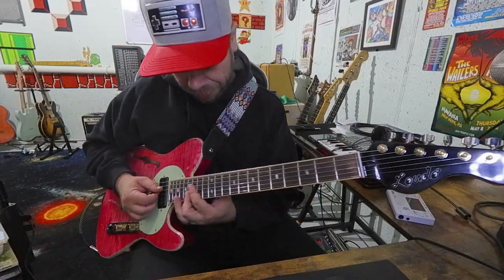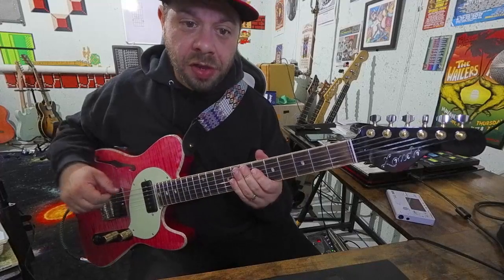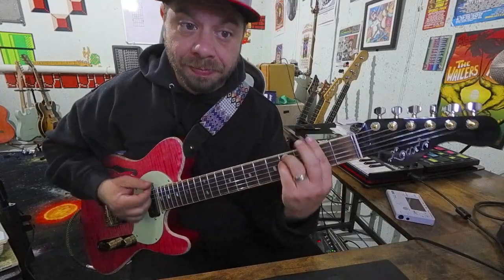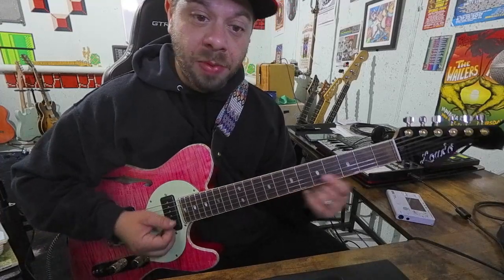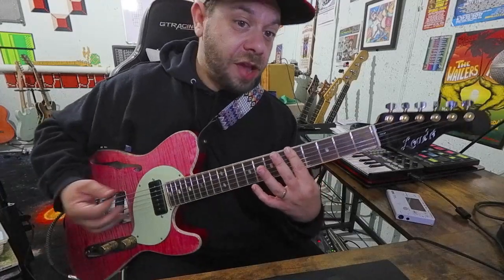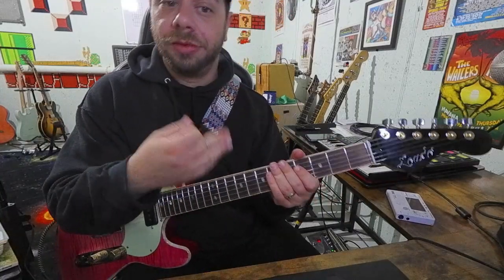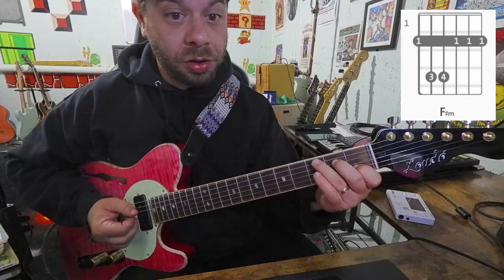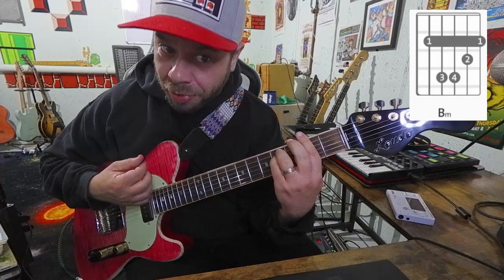Guitar Lesson // Minor Barre Chords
Happy Technique Tuesday! Barre Chords! How do you work up the finger strength to execute them effectively? Well, if you don't know, this is the video for you!

▼ IF you would like to learn ear training.
▼ IF you would like to learn to transcribe.
▼ IF you just want more guitar info.
▼ In-Depth Lessons. FREE Packet with scale and chord forms available also!
▼MAKES AN EXCELLENT PRESENT FOR YOU OR A LOVED ONE▼

▼▼My Gear In This Video:

Loudo GRT
Taurus Stomp 4 Amp
Stringjoy 10-48 Pure Nickel
Nux Steel Singer
MXR Carbon Copy
Ammoon Stereo Looper
Eventide H9 (tremolo)

▼▼Go Grab Some MUSIC!

Thanks so much for supporting Music Maker Guitar!!